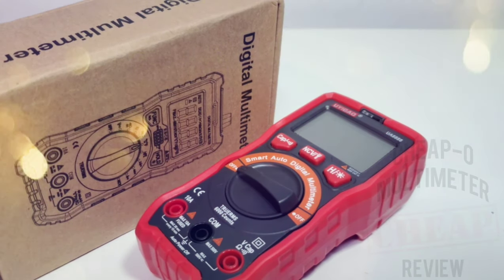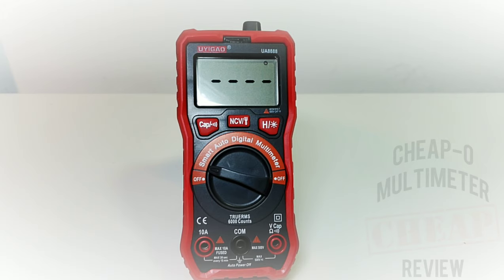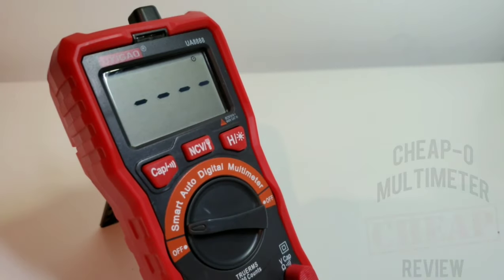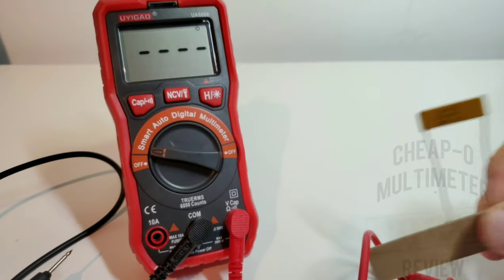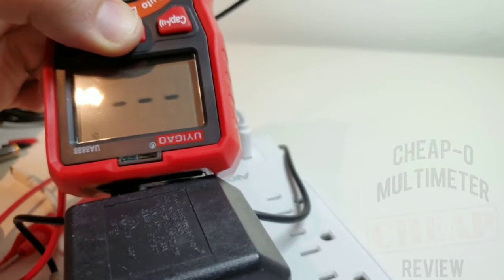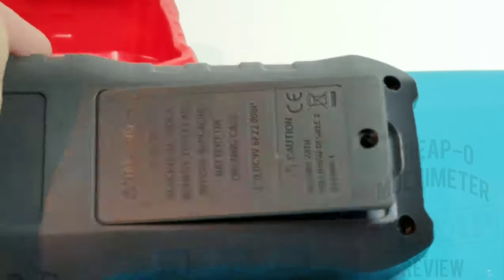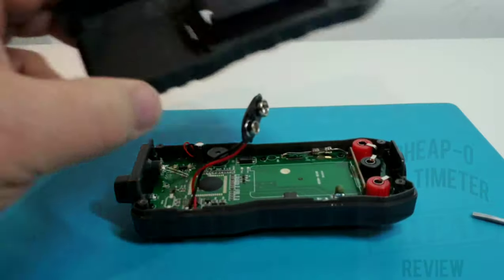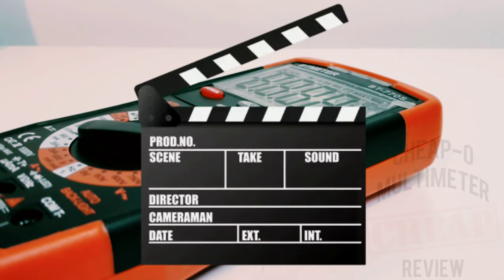UYIGAO UA8888 CHEAP-O Multimeter Review & Teardown!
UYIGAO jumps on the "SMART" Multimeter bandwagon with the UA8888. Unfortunately,  this dmm still has a low IQ! A disappointing 1.5 STARS.